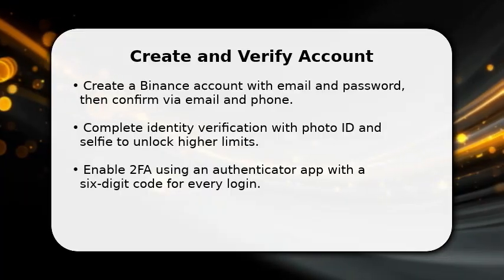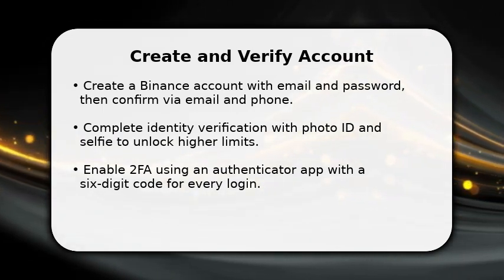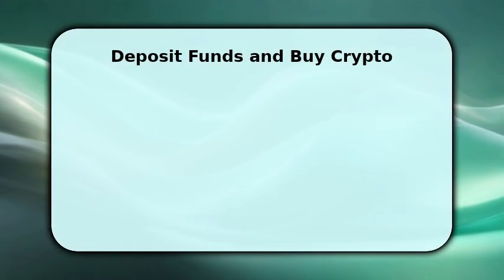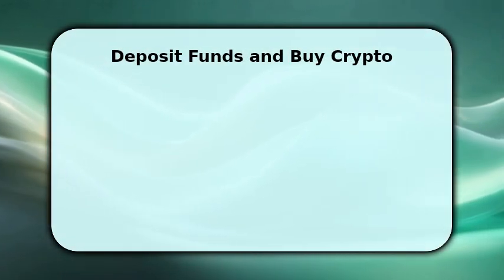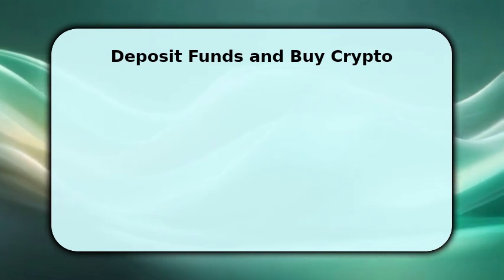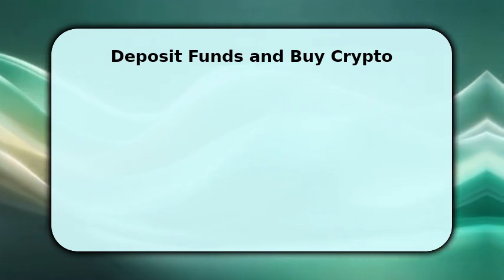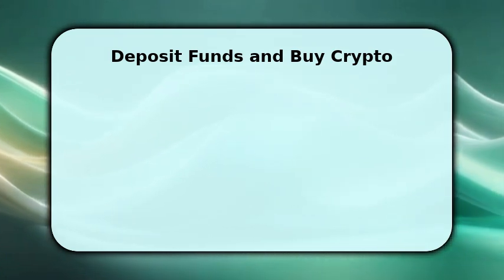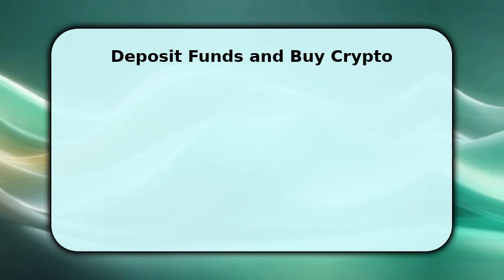How to Buy Crypto on Binance Desktop - Full Guide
How to Buy Crypto on Binance Desktop - Full Guide | 🔒 Surfshark VPN Deal — Stay private and secure. $1.99/mo + 3 Months Free ▸

Dive into the world of cryptocurrency trading on Binance Desktop with our comprehensive guide. Learn step-bythy process, essential tips for beginners and advanced strategies to maximize your investments.

Binance, cryptocurrency desktop app, buy crypto, trading tutorial, Bitcoin Binance Smart Chain (BSC), Ethereum BNB smart chain, Crypto trading guide, Invest in cryptocurrency, Digital assets on Binance Desktop App